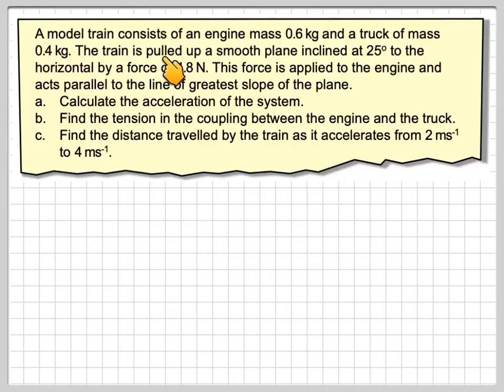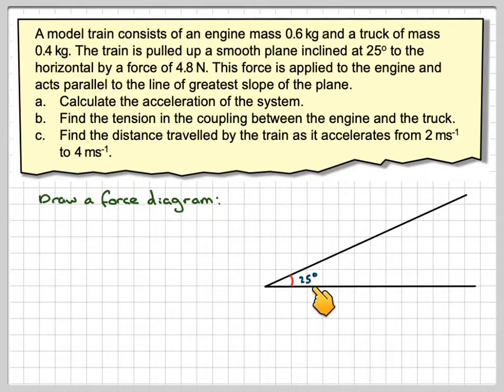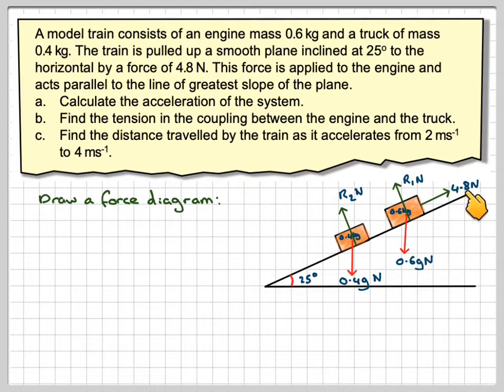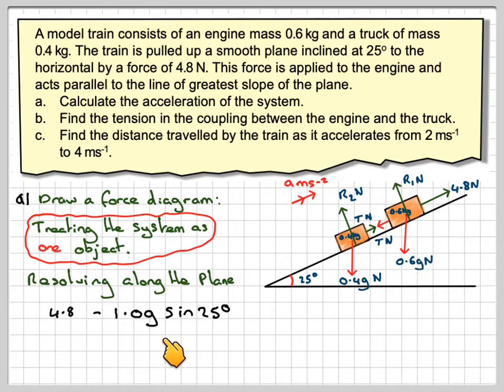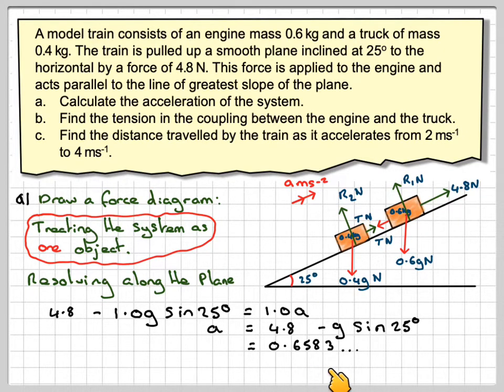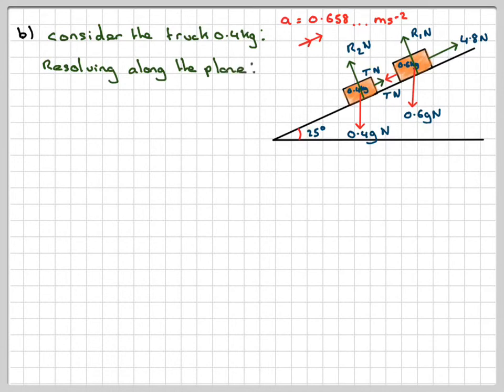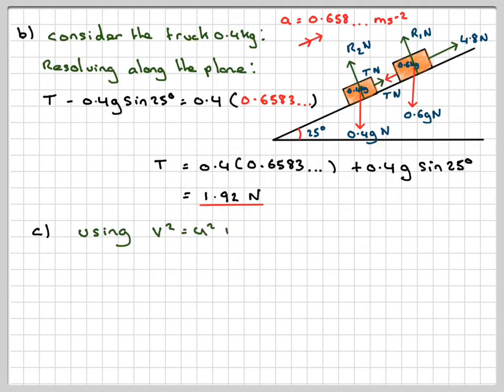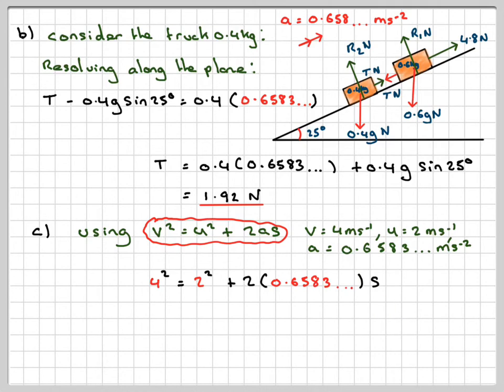Connected objects finding the tension and distance moved